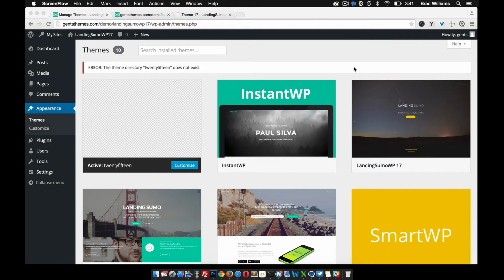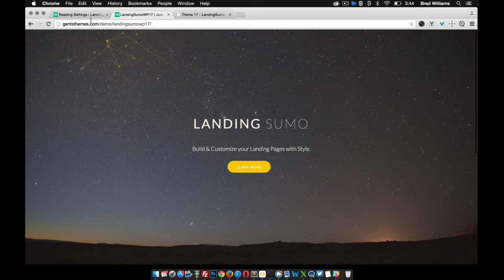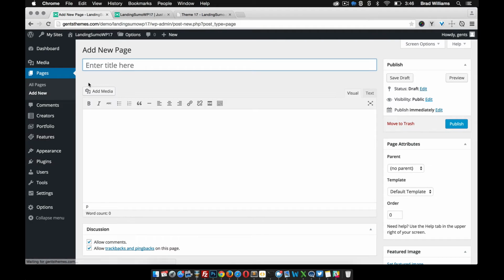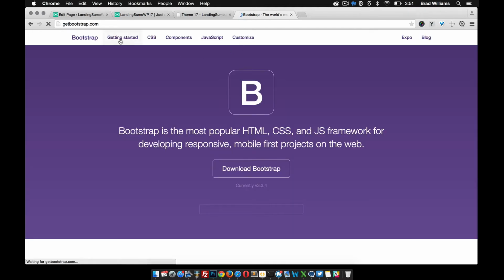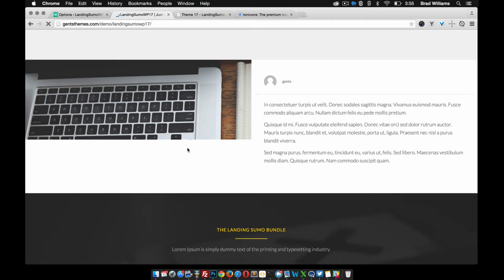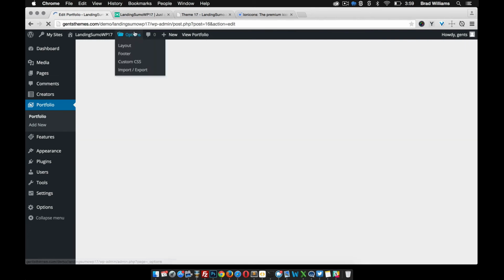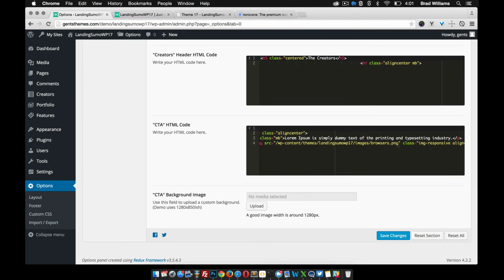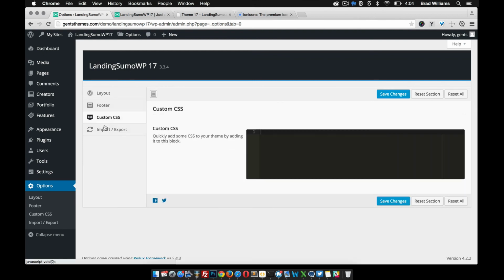Setup LandingSumoWP17 - WordPress Landing Page Theme